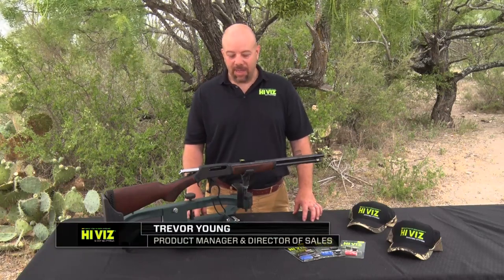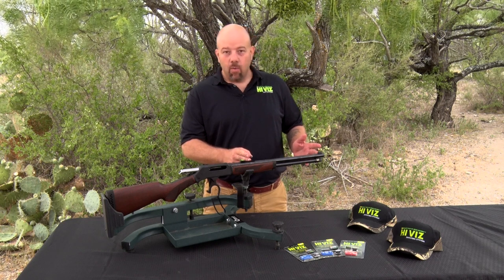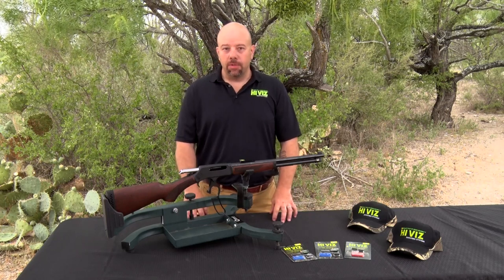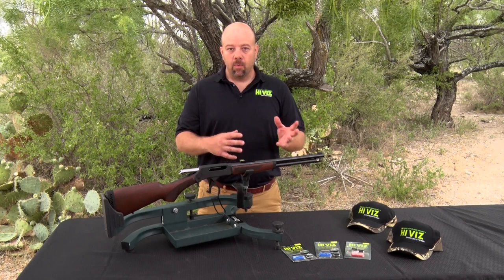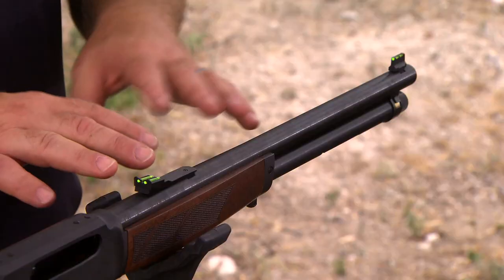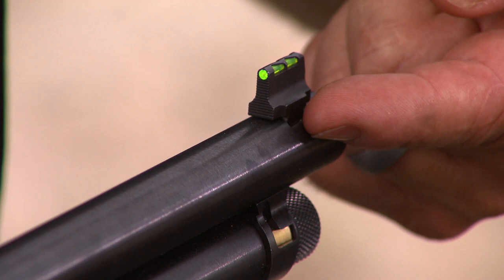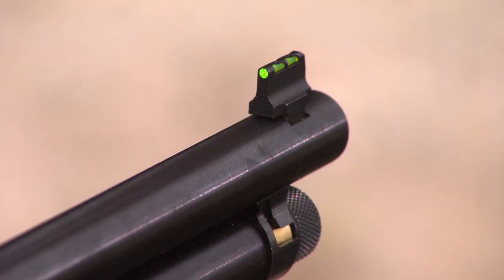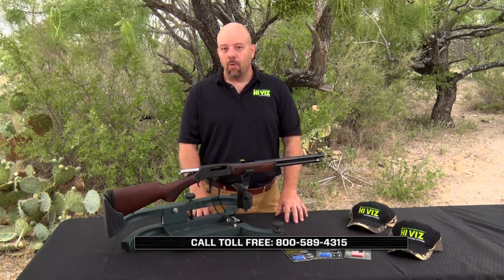HIVIZ Offers Rifle Sights!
This Henry Rifle sight set delivers an amazingly bright sight picture for quick and easy target acquisition to boost your shooting performance. The front sight is a LiteWave design with interchangeable LitePipes and a strong exoskeleton, while the rear sight is an fixed design with bright, green LitePipes. the rear sight is fully adjustable for windage and elevation.

Fit Details: Fi